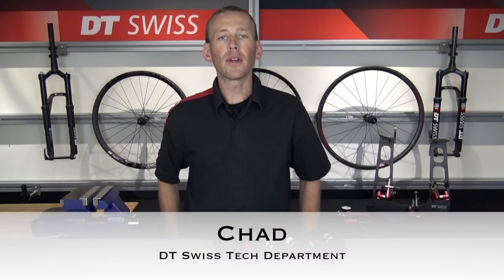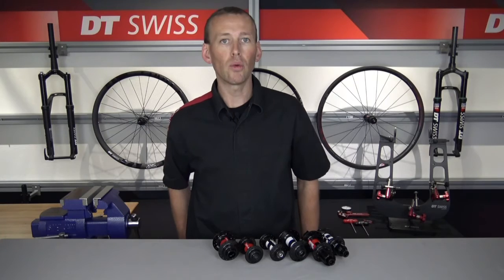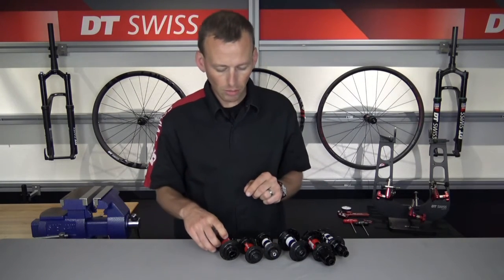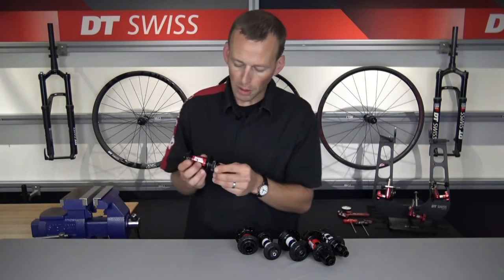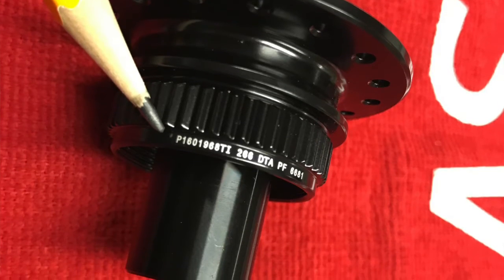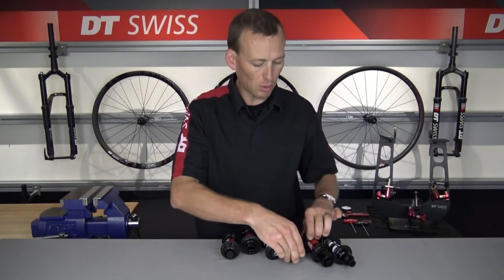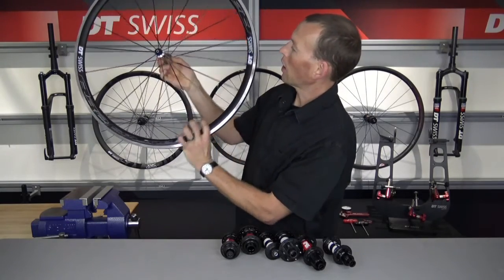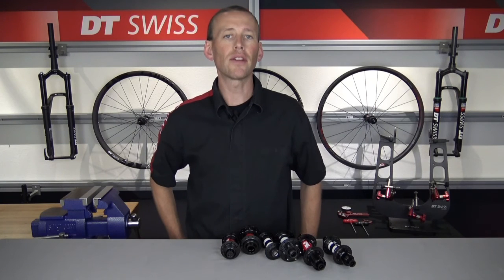How to locate the serial number of DT Swiss hubs.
►  Step by step explanation on how to locate the serial number on your DT Swiss hub easily.